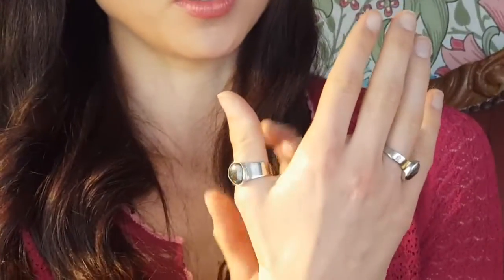Natural Opal Stone set in Ring - Blue, Turquoise, Green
Really Nice Unisex Matrix Opal Ring - Fire Colour it is has plain but have sparks of green, blue, turquoise, completely natural, big in size. For Natural Opal Jewellery from the website in the featured video, please go For information about opal or visit the Opal Museum in Brisbane Australia go